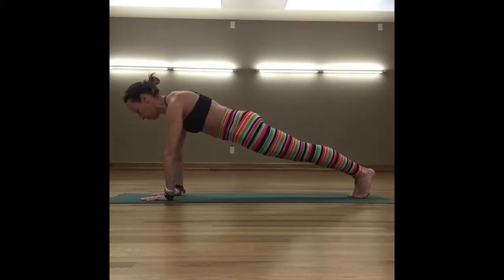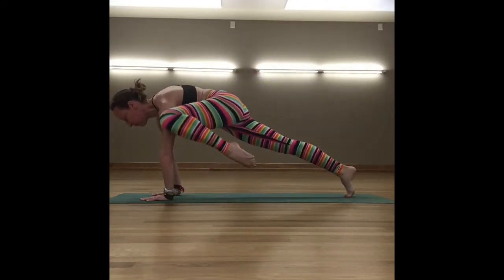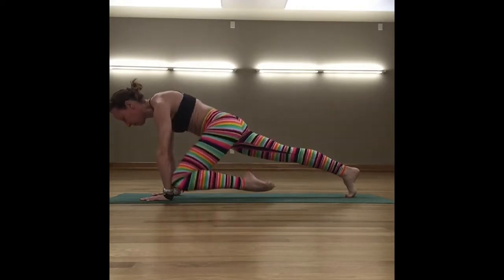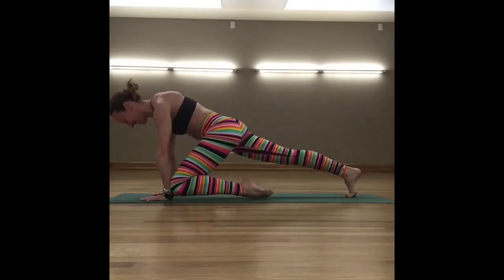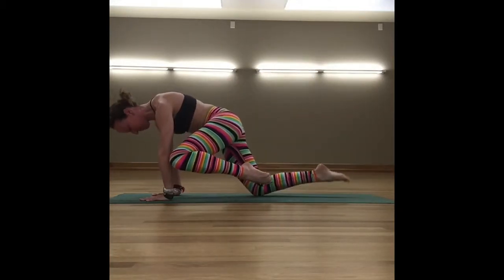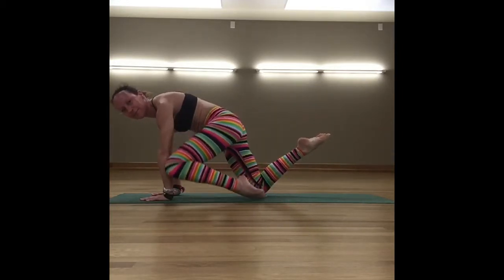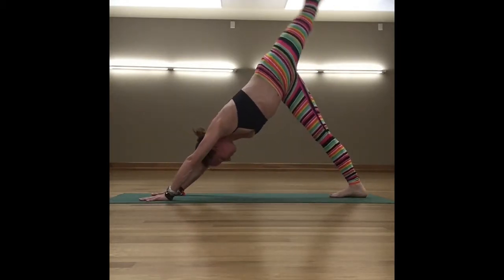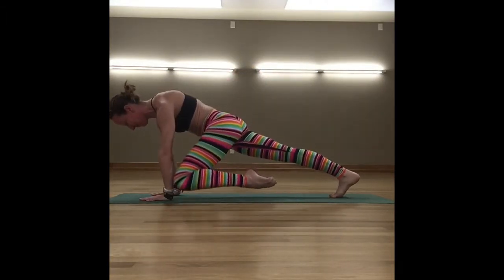Yoga Body Bootcamp Plank Arm Scratchers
Engages core, shoulders, chest, inner and outer thighs